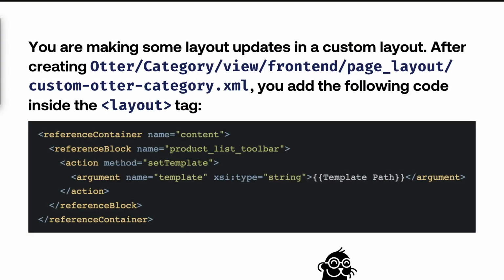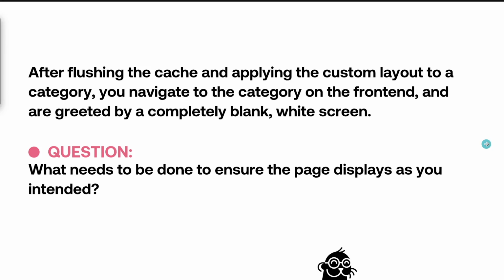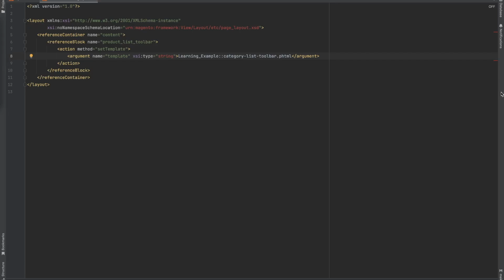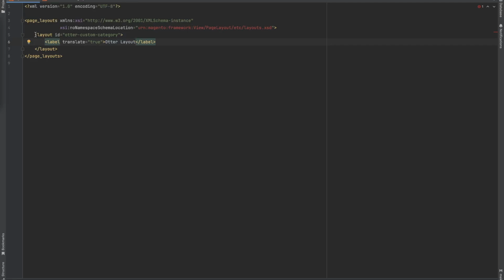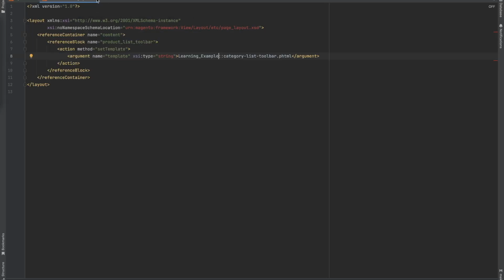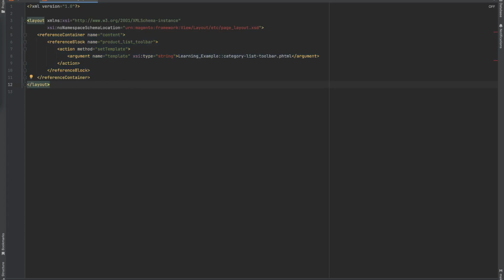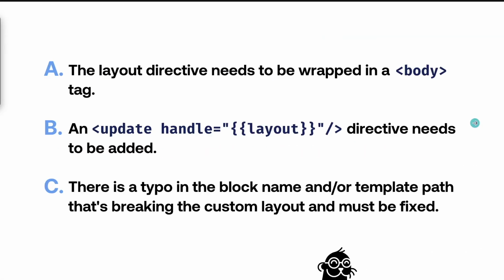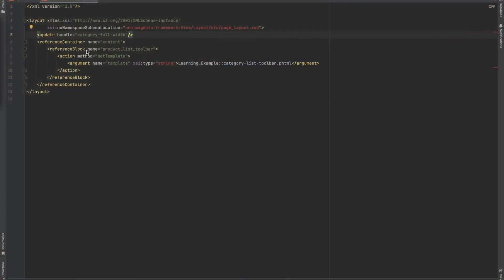Did everything just disappear from a page with a new custom layout in Magento? | Knowledge Bite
You are making some layout updates in a custom layout. After creating Otter/Category/view/frontend/page_layout/custom-otter-category.xml, you add the following code inside the ‹layout› tag:
‹referenceContainer name="content"›
  ‹referenceBlock name="product_list_toolbar"›
    ‹action method="setTemplate"›
      ‹argument name="template" xsi:type="string"›{{Template Path}}‹/argument›
    ‹/action›
  ‹/referenceBlock›
‹/referenceContainer›
After flushing the cache and applying the custom layout to a category, you navigate to the category on the frontend, and are greeted by a completely blank, white screen.
❓ What needs to be done to ensure the page displays as you intended?

ℹ️ Did everything just disappear from a page with a new, custom layout?
Magento uses a hierarchical structure where child layouts inherit from parent layouts. So, make sure you have a layout handle update applied in the
"page_layout/{{layout}}" xml.